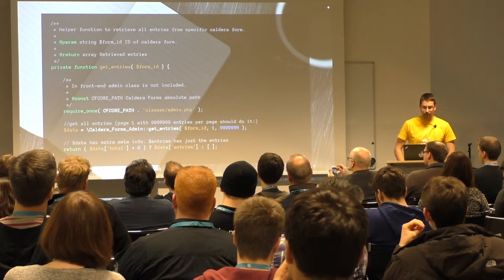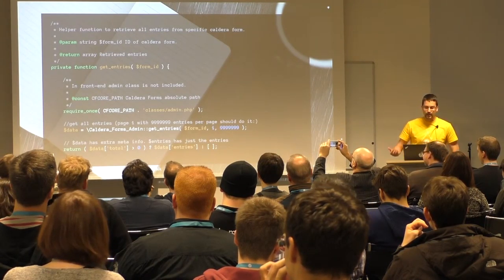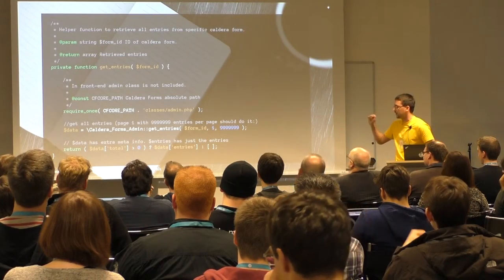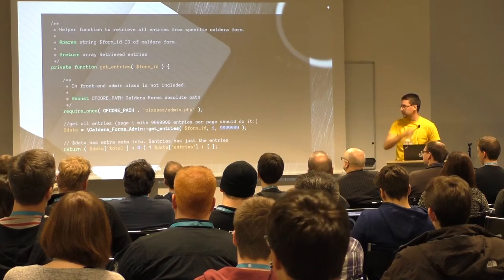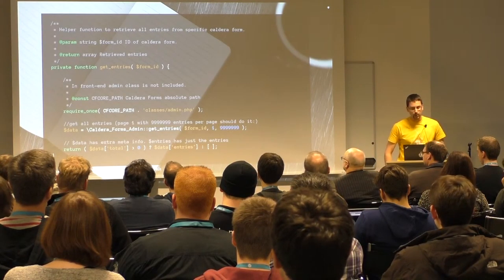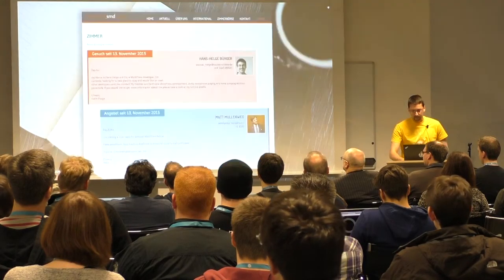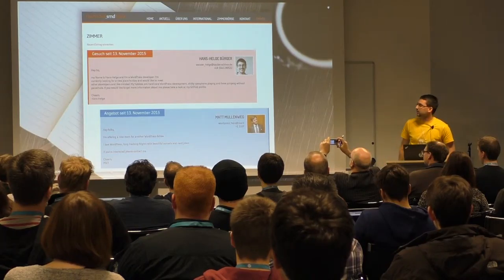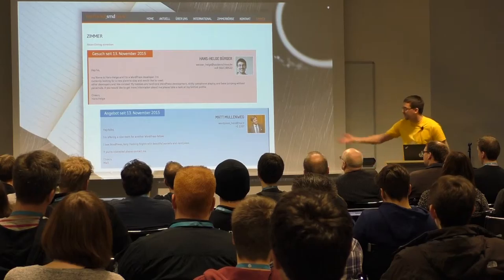Hans-Helge Bürger: Lightning Talk – Think B4 U Code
As developer we can get excited about a new project idea and immediately we start coding and hacking to get a first alpha version ready. But in most cases our initial implementation idea is by far neither the best nor the fastest to implement. In this lightning talk I want to show you one example, where I exploit another plugin to accomplish my task and it saved me a lot of time.